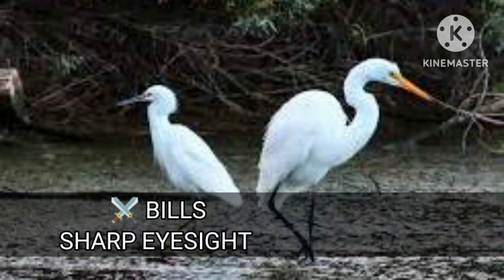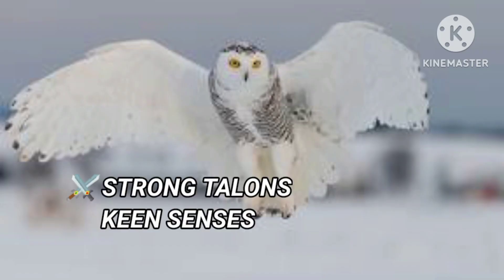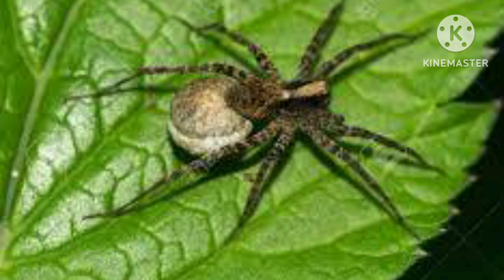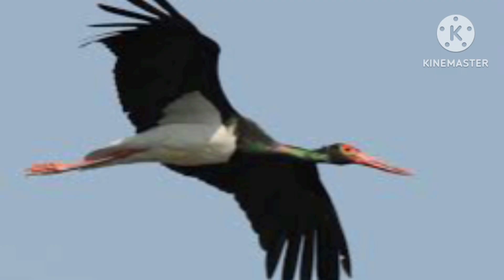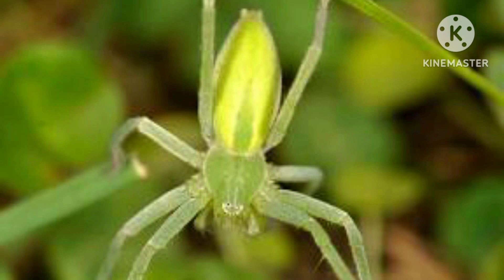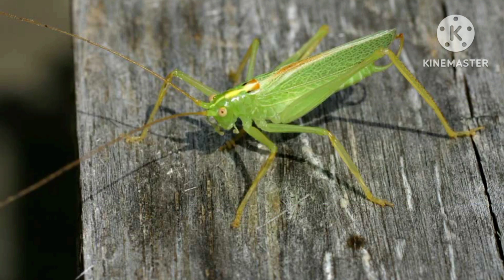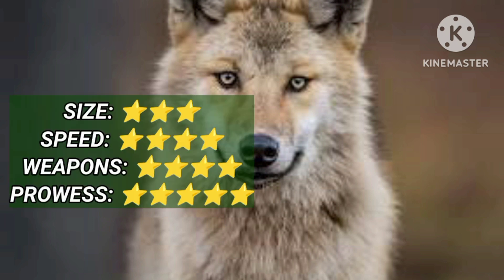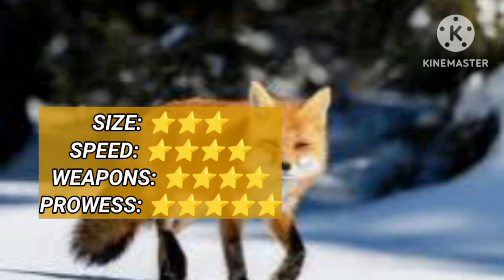DEADLIEST PREDATORS EPISODE - 15: Belarus